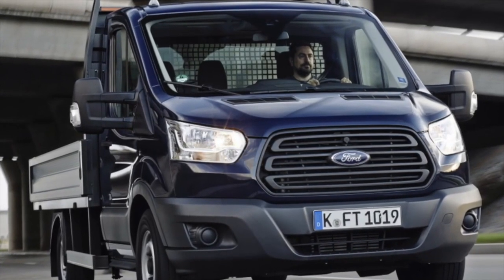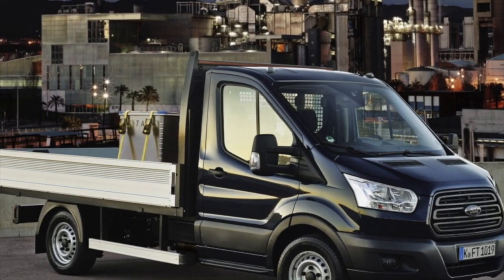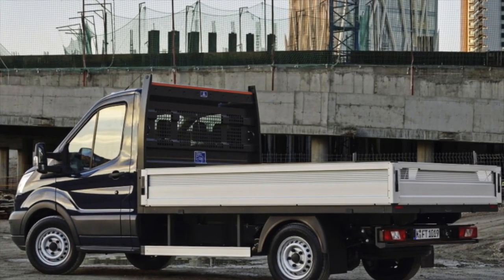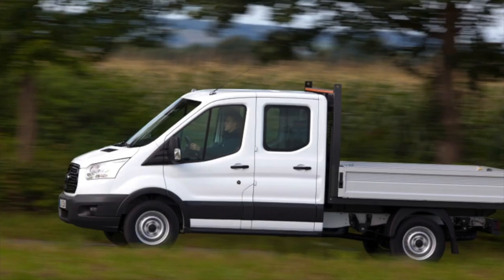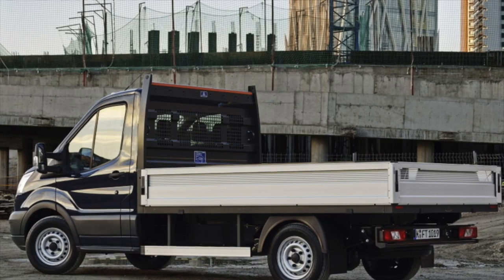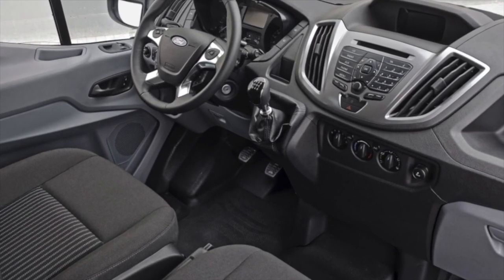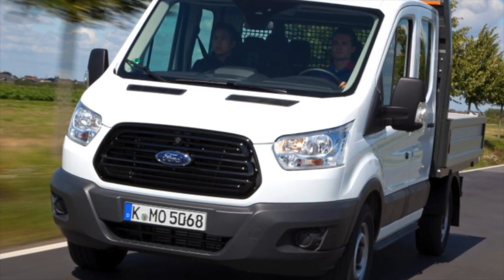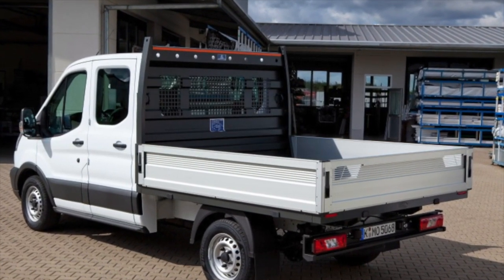What are the most common problems with a used Ford Transit 6?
Used Ford Transit VI 2014 - ... review.
What should I look for in a used Ford Transit (V363)?